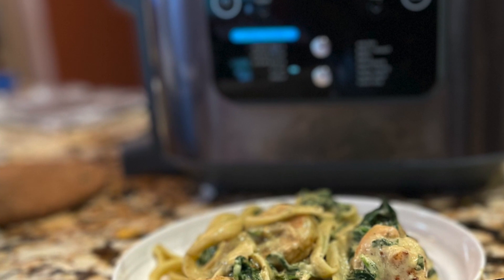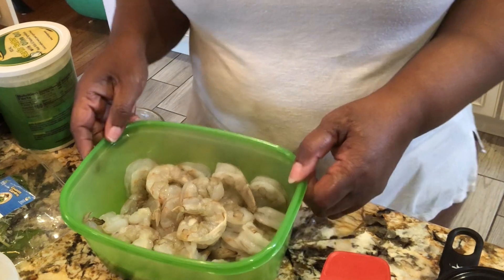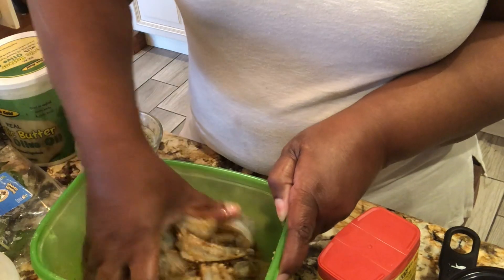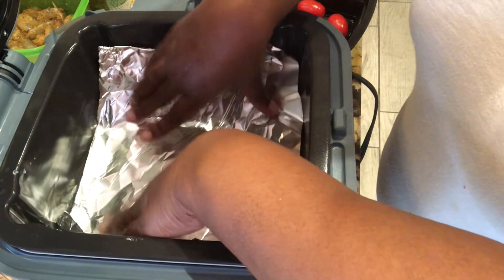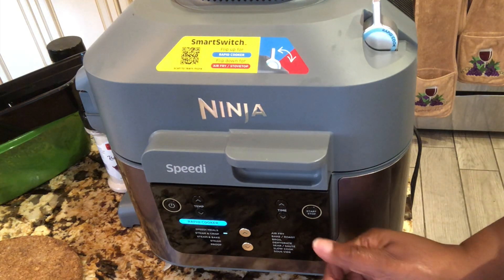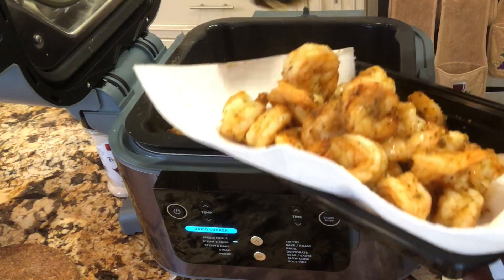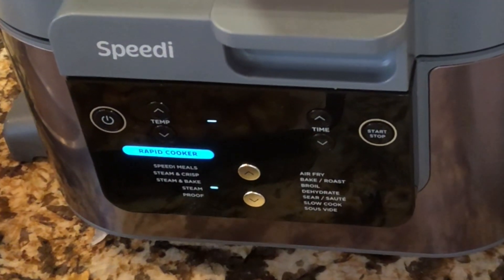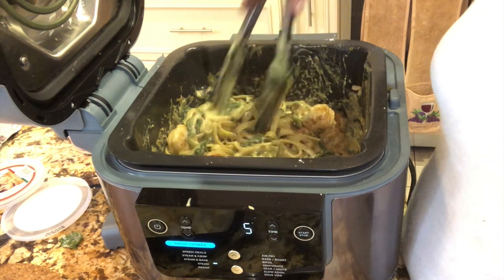Ninja Speedi Rapid Cooker Shrimp Fettuccine Alfredo Pesto And Vegetables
Ninja Speedi Rapid Cooker Shrimp Fettuccine Alfredo Pesto and Vegetable